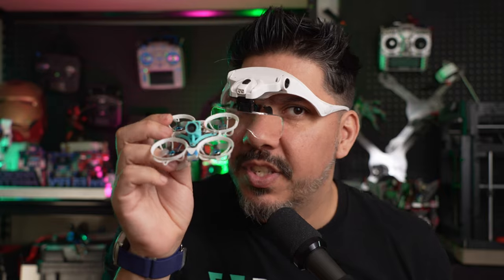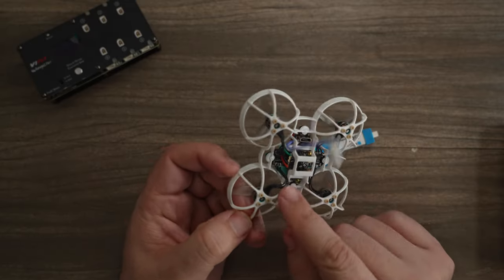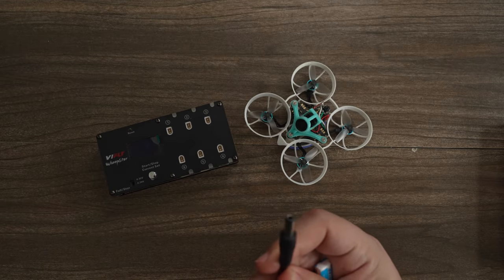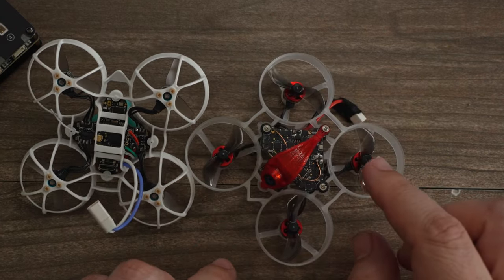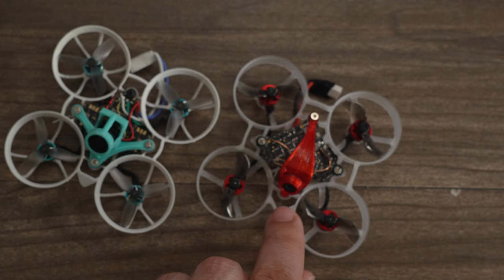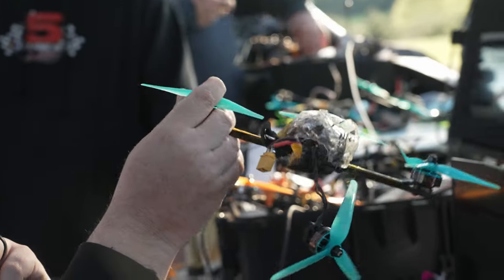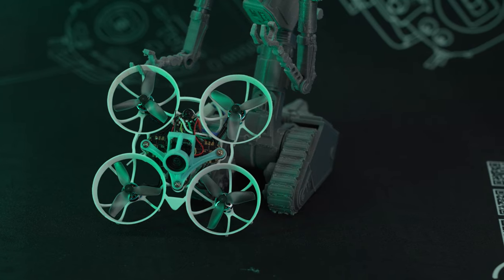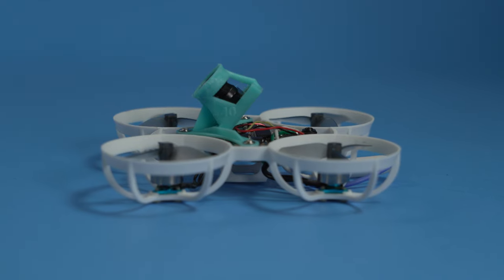The fastest tiny drone money can buy